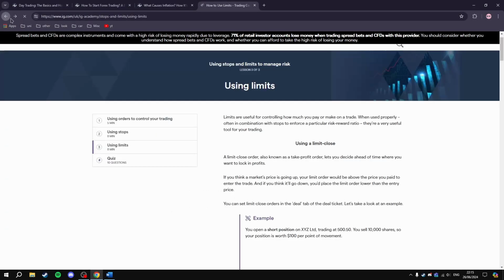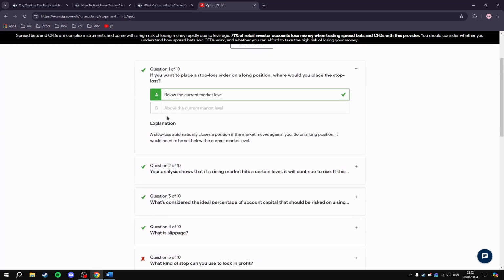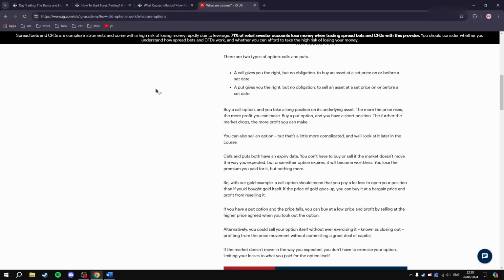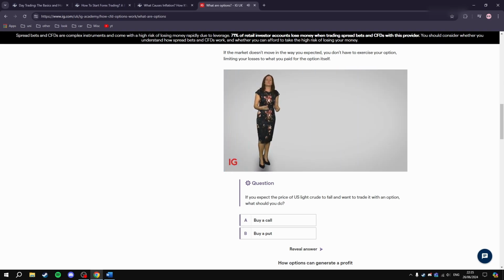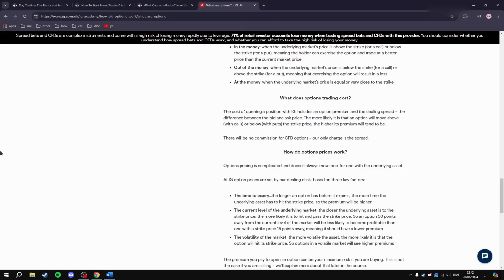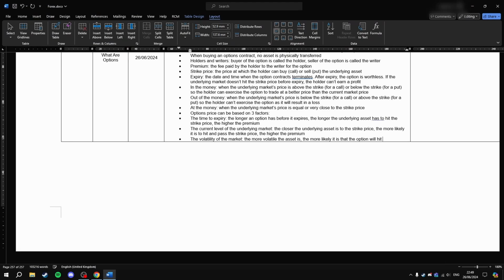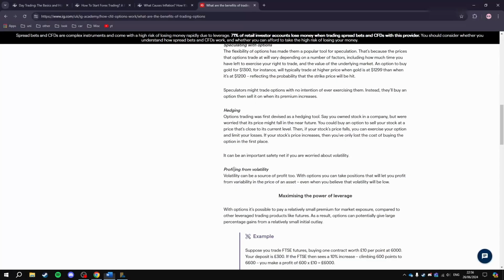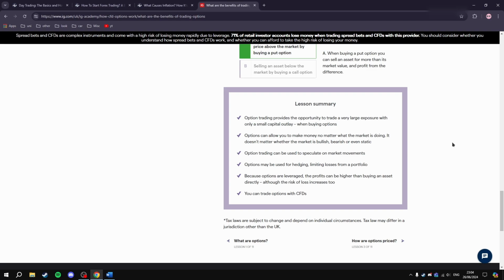Learn to Trade Forex with Me | Ep178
Topics covered: Introduction to options and the benefits of trading options.

📋 Sources used in this video:
Using stops and limits to manage risk

📚 Chapters:
0:00 Introduction
0:06 Recap of previous episode
3:27 Yapping about work
44:15 See you next vid :)